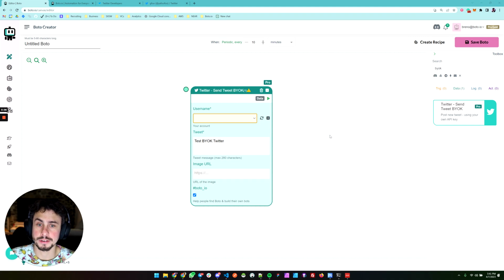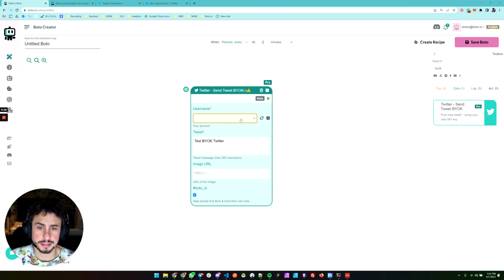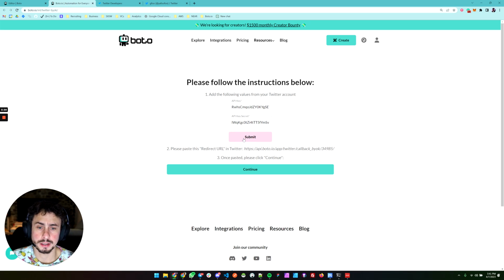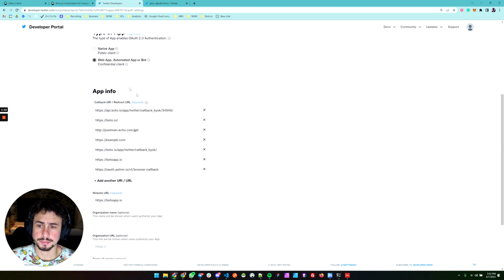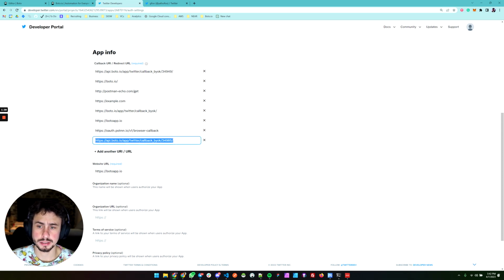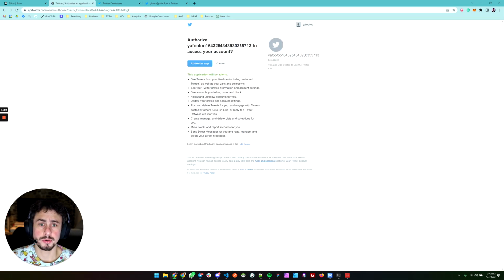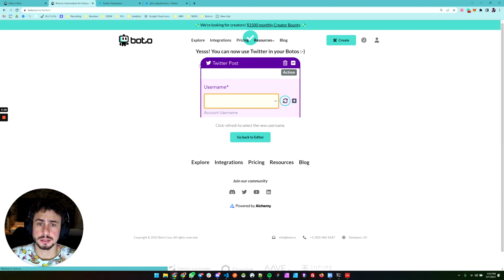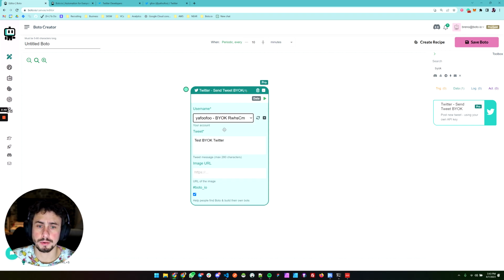Building Twitter bots AFTER api changes! Cheaper alternative to Zapier (under $15/mo)